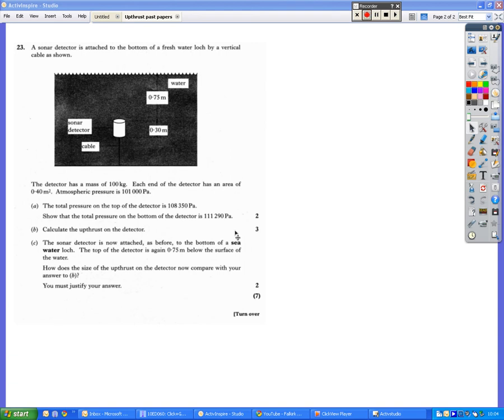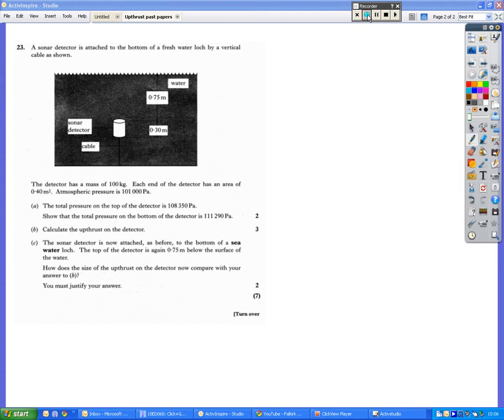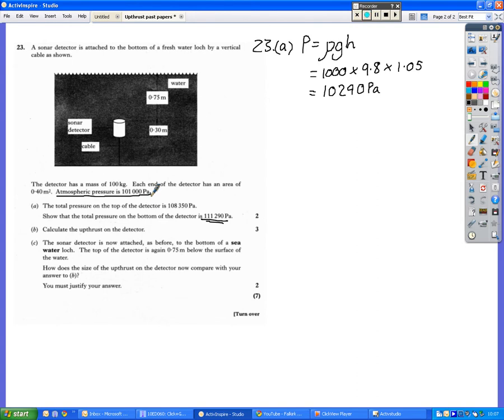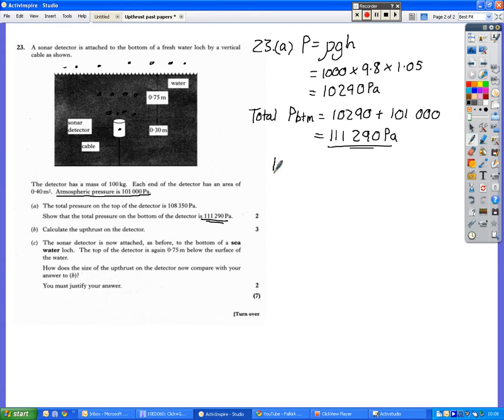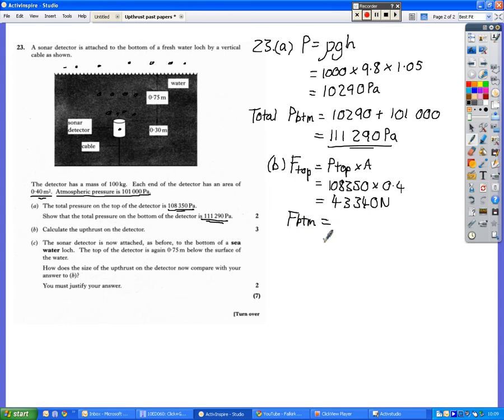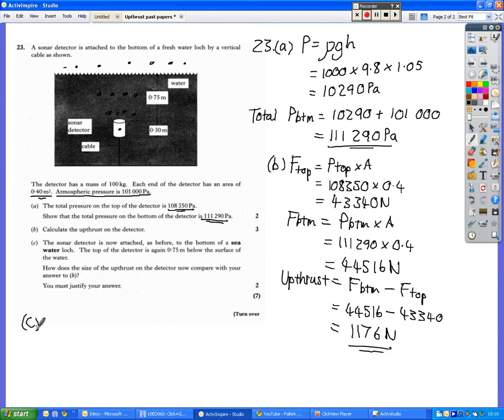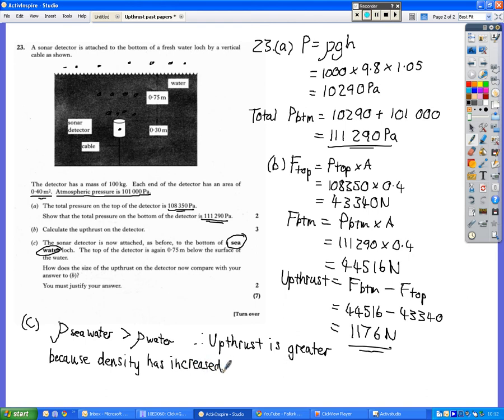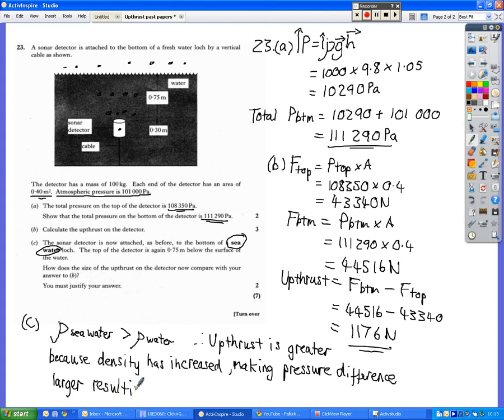Pressure and Upthrust 2000 Q23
Solution to Higher Physics 2000 paper question 23 on pressure and upthrust